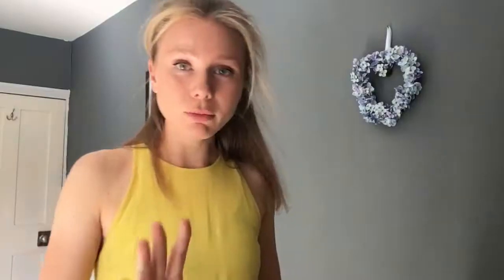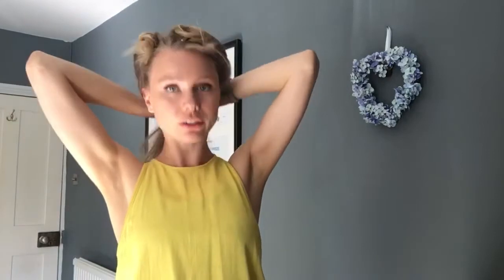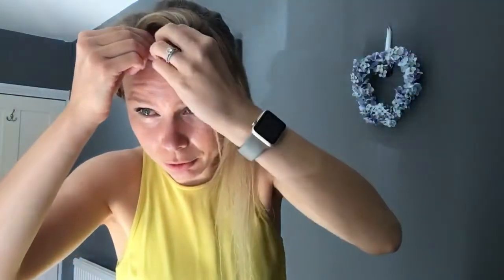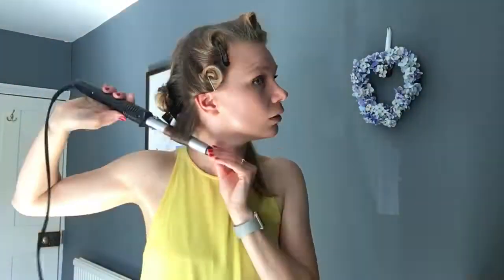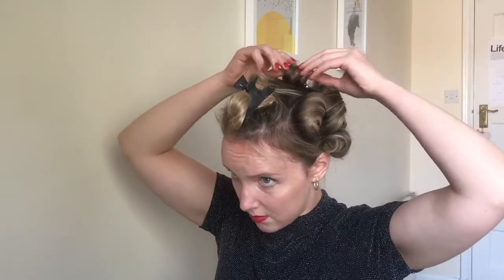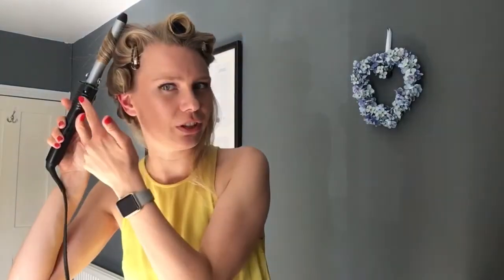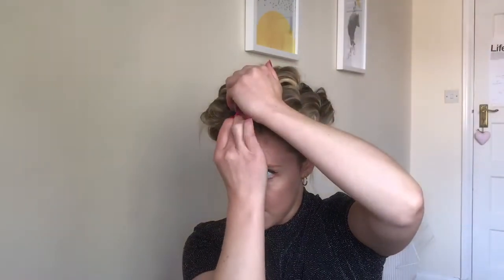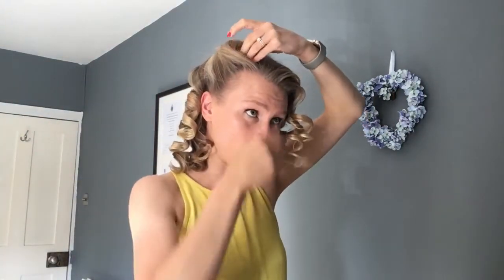Hair Challenge || Week 6 || Pin Curling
As requested, Meg and Jo talk you through "the art" of pin curling!